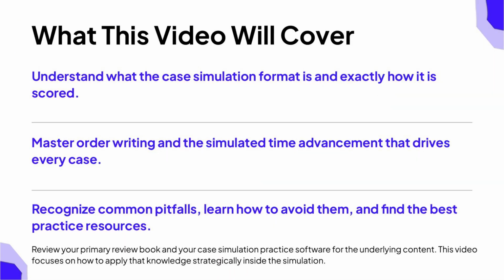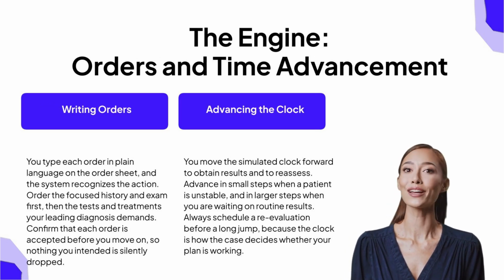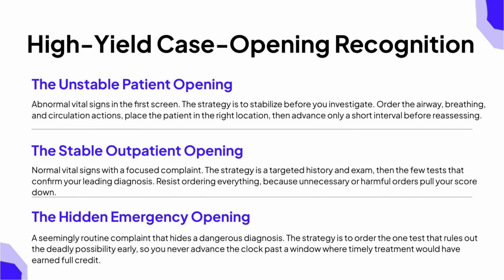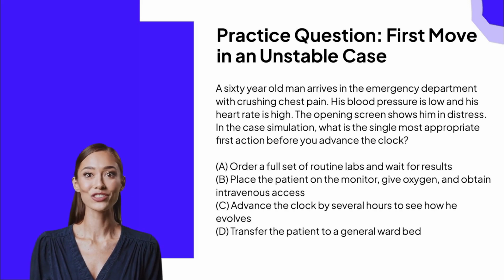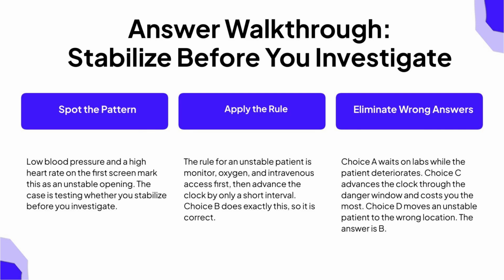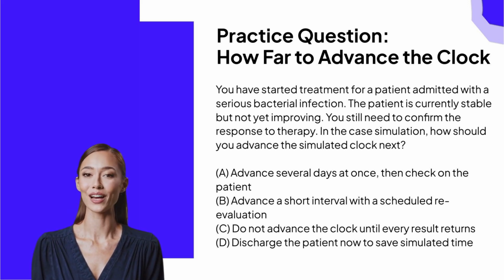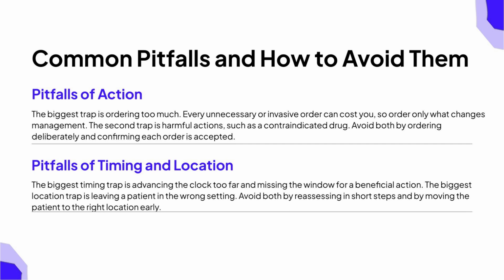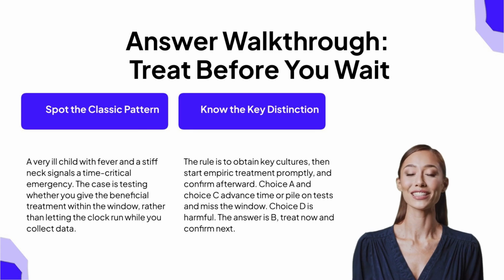USMLE Step 3 CCS Cases Explained: Format, Scoring, & Strategy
The Computer-based Case Simulations (CCS) on USMLE Step 3 can make or break your score. In this comprehensive CCS overview, we break down exactly how this unique interactive software works, how it is scored, and how to command the interface like a seasoned resident.

In this video, we cover:
● CCS Mechanics & Scoring: Understand the grading algorithm, how you get points for correct management, and how points are deducted for unsafe or unnecessary orders.

● Order Writing & Time Advancement: Learn the critical art of entering diagnostic and therapeutic orders, monitoring patient updates, and advancing time strategically without letting the clock run out.

● Common Pitfalls: We break down the absolute worst mistakes examinees make—like forgetting to move a patient to the ICU, neglecting stabilizing orders in an emergency, or failing to order age-appropriate screening.

● Top Practice Resources: A review of the official USMLE practice software versus high-yield third-party tools to ensure your simulator preparation matches exam day.